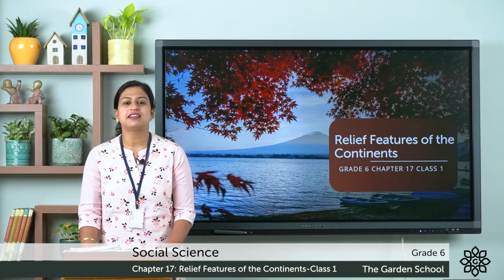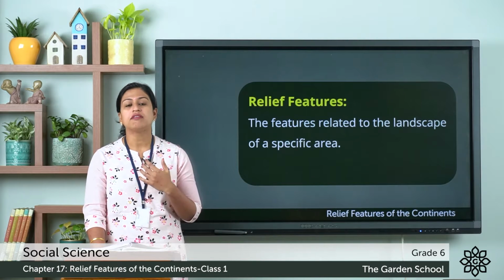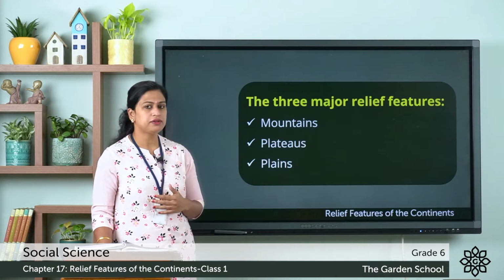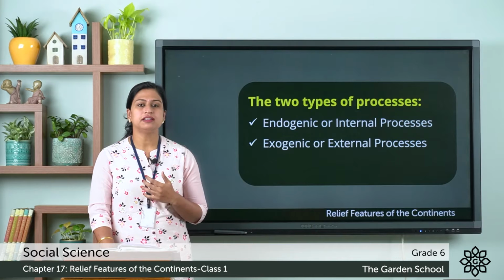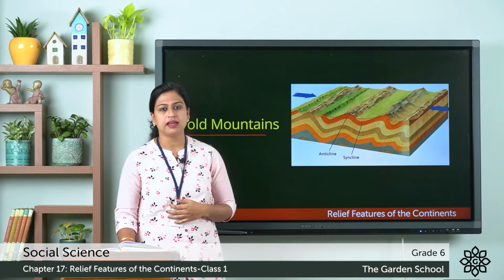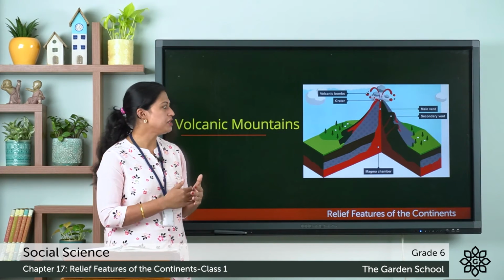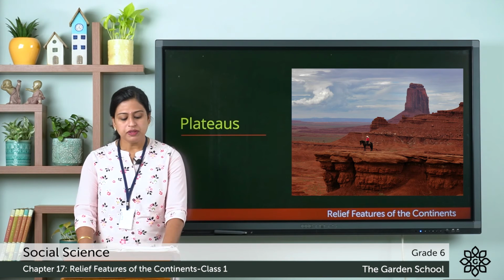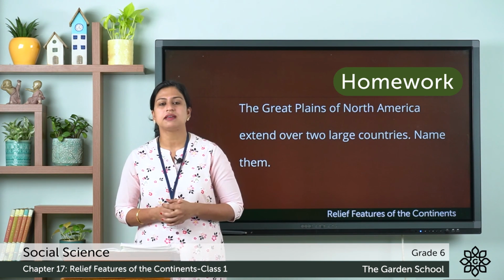Grade 6 Social Science Chapter 17 Class 1 Relief Features of the Continents